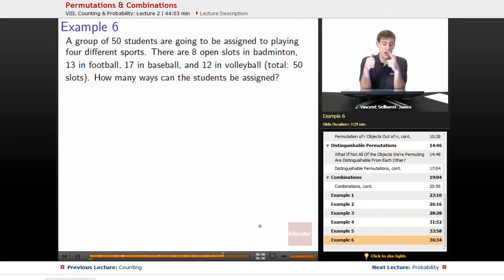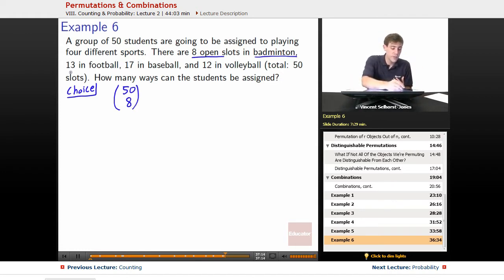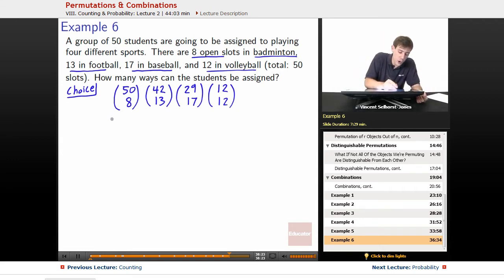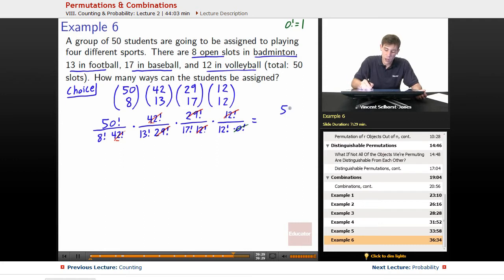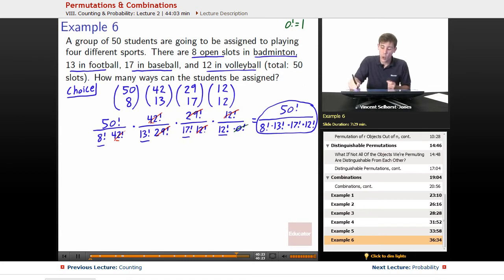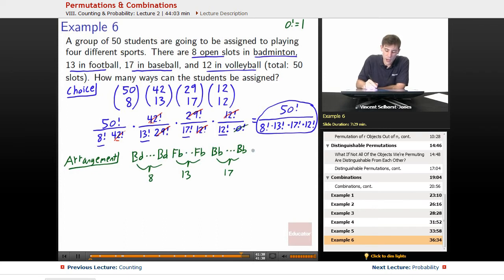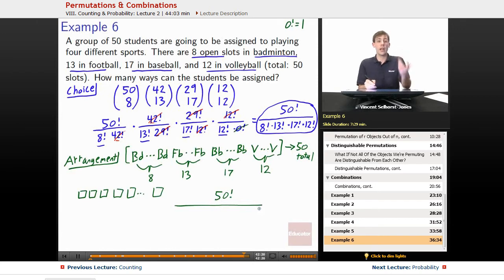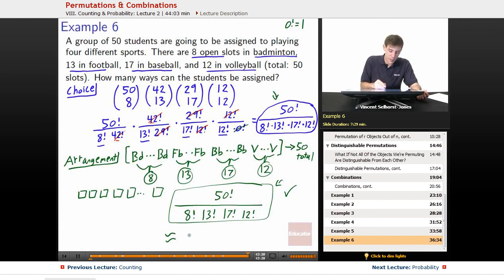Permutations and Combinations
Full example of permutations and combinations from Educator.com’s Precalculus class. Want more than just one video example? Our full lesson includes in-depth video explanations of combinations with even more worked out examples.

In this video, we’ll discuss the counting principle and do an example of a permutation and combination word problem where you solve through the use of arrangements. This will be useful in Precalculus and Math Analysis when studying counting and probability.